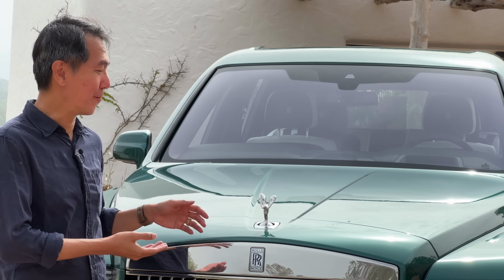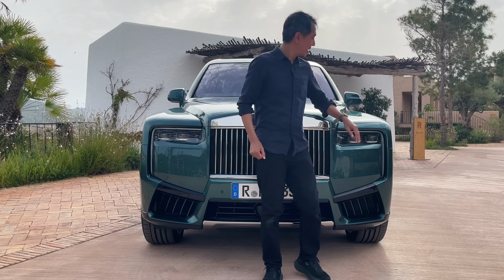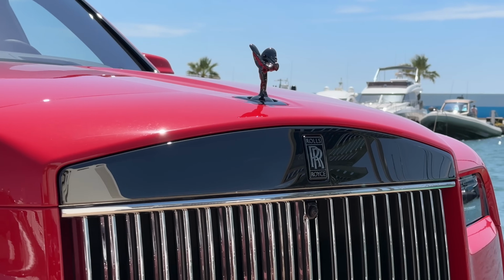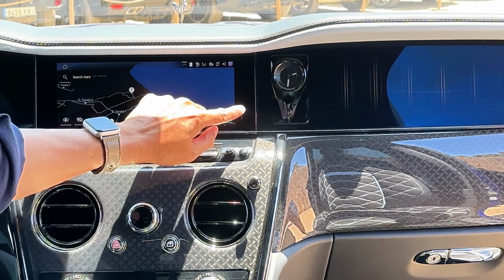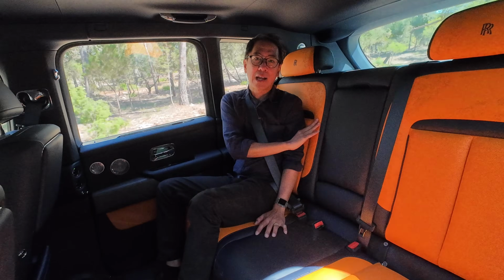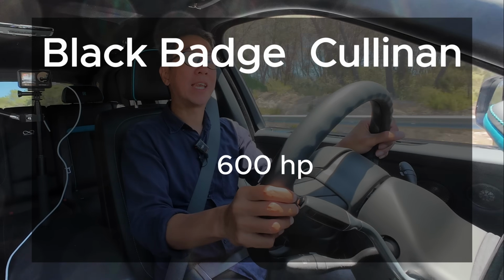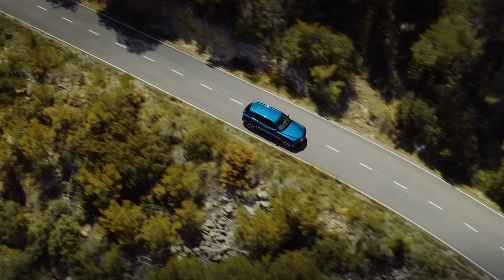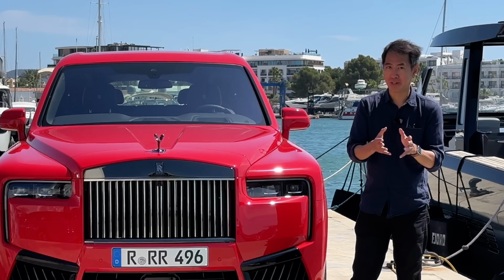Rolls-Royce Cullinan Series II review (with Black Badge): Decoding the world's most luxurious SUV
Luxury redefined!  Join Ju-Len for a review of the Rolls-Royce Cullinan Series II and the enigmatic Black Badge Cullinan Series II. Join him for a deep dive into the intricate details that make these arguably the world's most exquisite SUVs.  But with a price tag of more than S$2 million in Singapore, is it worth the investment?

00:46 A brief history of the Rolls-Royce Cullinan
02:16 The new Pantheon Grille
03:42 The Black Badge Cullinan
05:00 The Series II interior
06:23 The story of Duality Twill upholstery
09:32 Driving the Black Badge Cullinan Series II
12:45 Conclusion

This video is your comprehensive guide to the Series II update. Ju-Len dissects what's new, from subtle design tweaks to the enticing new options, and breaks down what's been carried over from the previous generation (and why).  He'll also analyse Rolls-Royce's design decisions behind the Series II,  giving you a deeper understanding of the craftsmanship and engineering that goes into this automotive masterpiece.

Ready to explore the pinnacle of ultra-luxury SUVs? Step aboard, sir, and hit play!

Ready to turn your car-buying dreams into reality? MrChia SG connects you with the perfect salesperson or product specialist who speaks your language. Skip the showroom shuffle and find your automotive soulmate! today and let the test drives begin :)